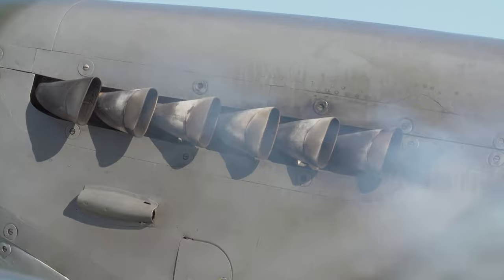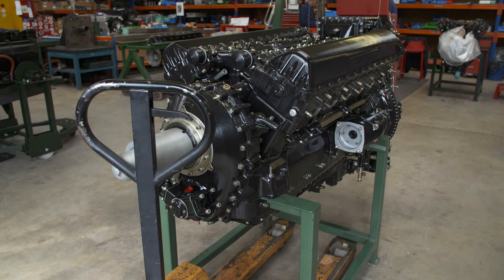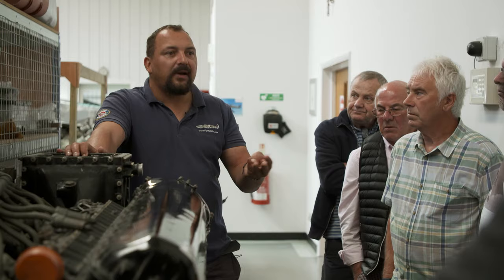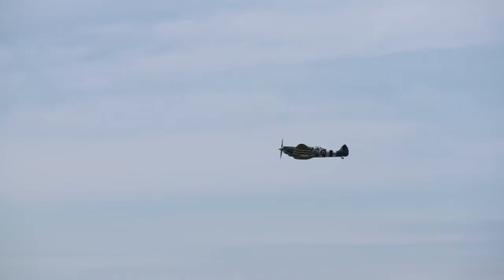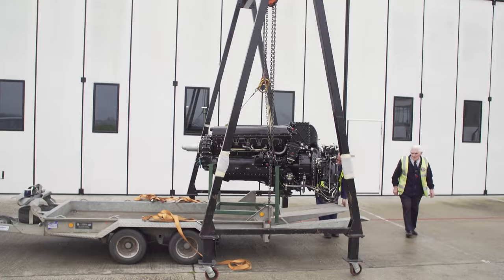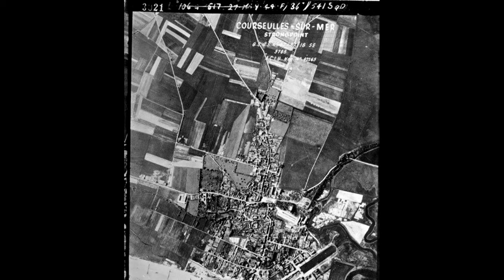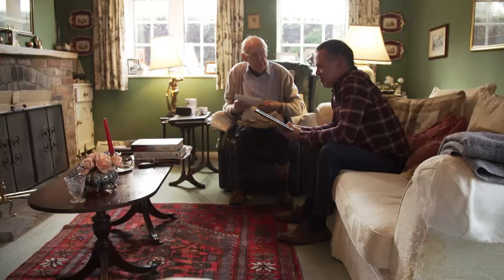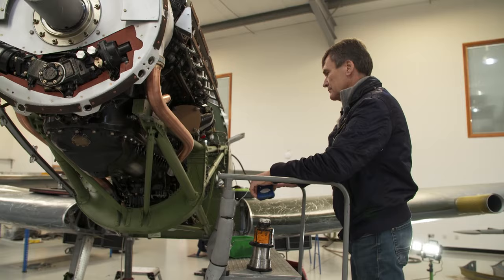How The Spitfire Fighter's Engineering Won The Battle Of Britain | Inside The Spitfire Factory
This episode takes us closer to the final deadline for the Spitfire's completion date, however there's something missing... the engine! Peter sets off to Gloucestershire, where the newly restored Merlin is about to be put through its paces.. but will it be up to Peter's perfectionist standards? We also learn about a truly remarkable woman who saved the Spitfire from having engine problems during the war by inventing a solution the size of a thumb nail!

Hidden away in a little-known workshop at one of Britain's most important wartime airbases, a team of dedicated engineers and enthusiasts are working round the clock to bring a national icon back to life. Over the course of a year and £2 million at stake, there's no room for error as Peter Monk and his engineers try to turn a 1943 Mark IX Spitfire from rusty remains into the flying legend. This is the Spitfire Factory.